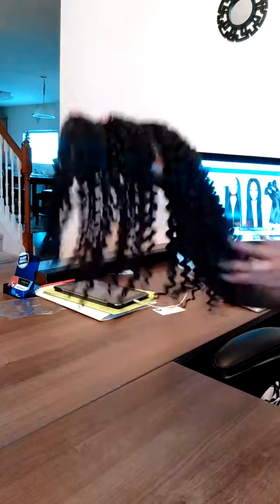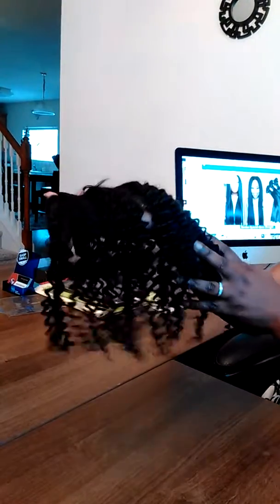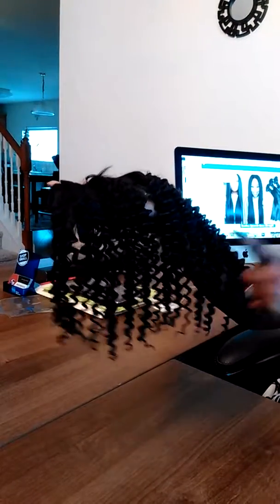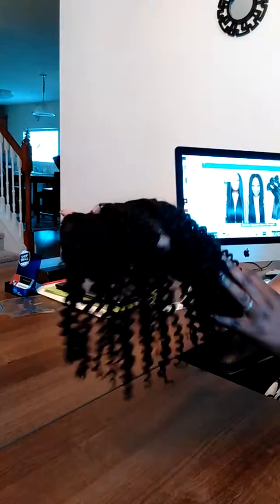Lace Frontal Hair by Senitas Hair USA Maintenance. Brazilian Hair